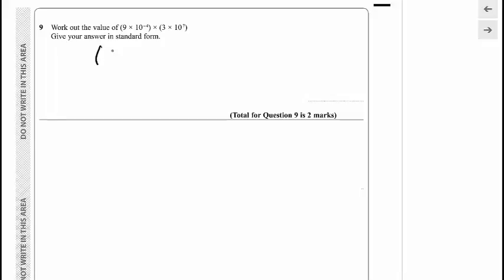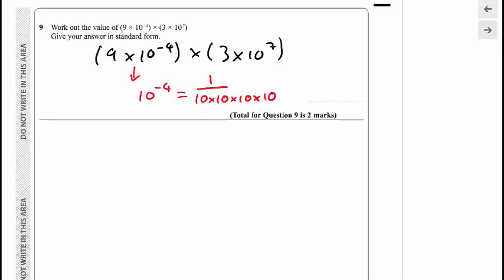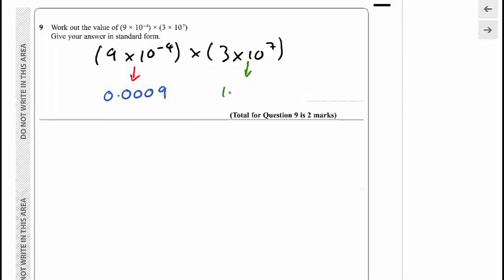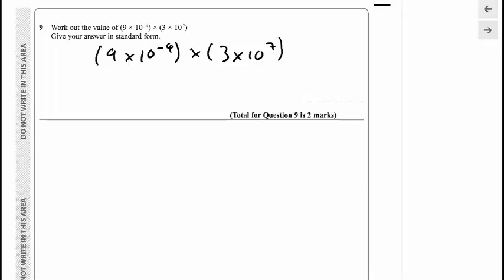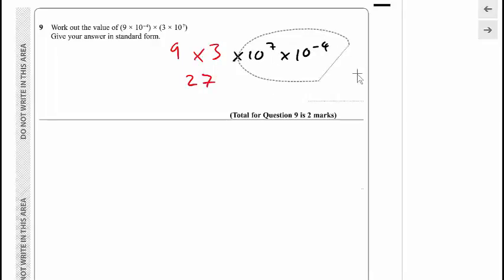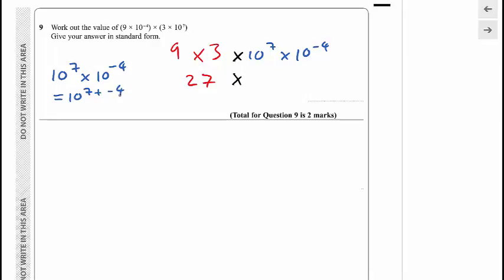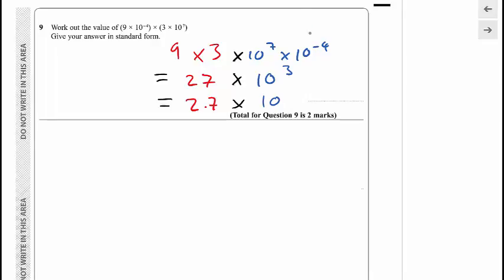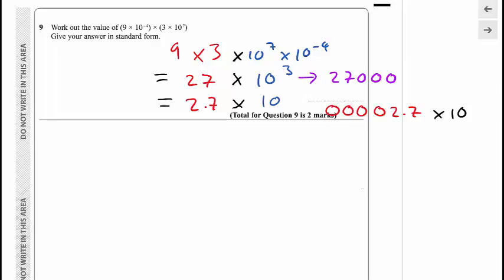Question 9 Edexcel 9-1 GCSE Maths Specimen Paper 1